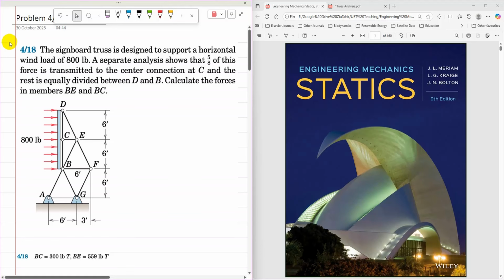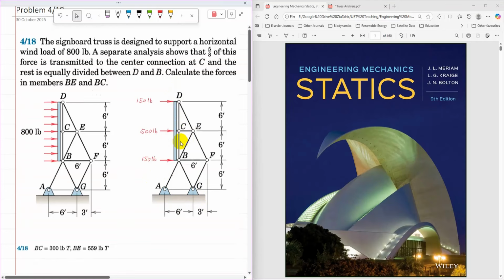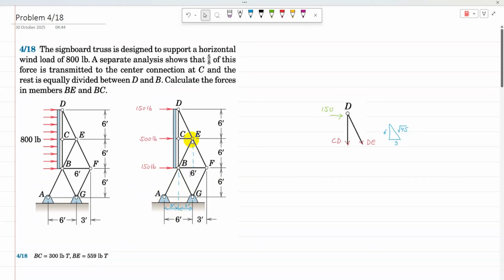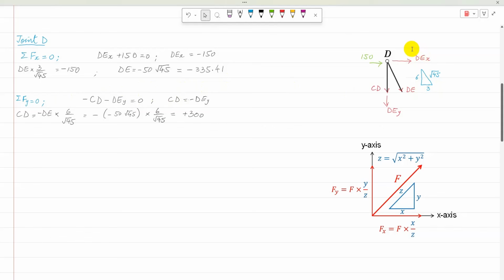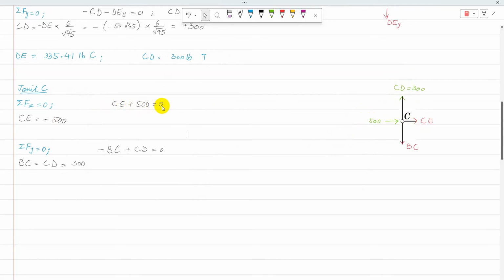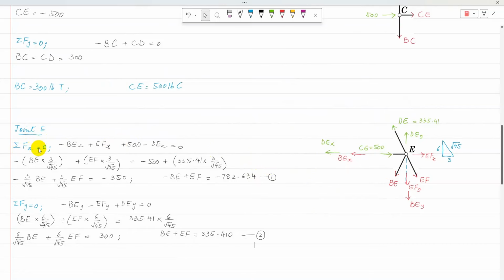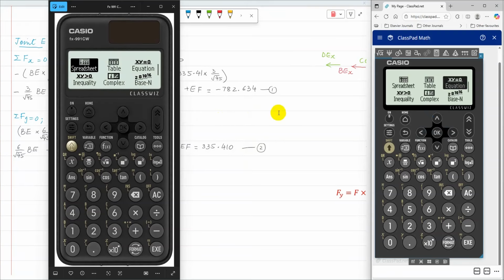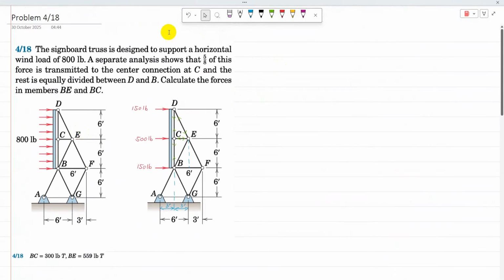Problem 4/18 | Engineeing Mechanics: STATICS, JL Meriam, 9th Edition